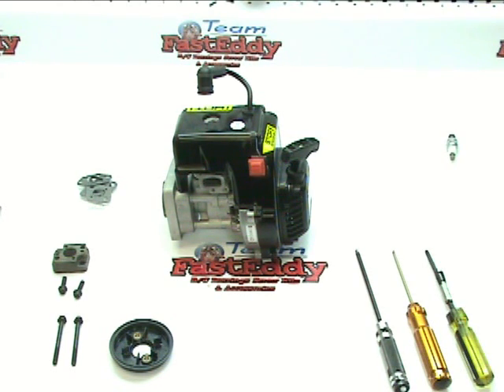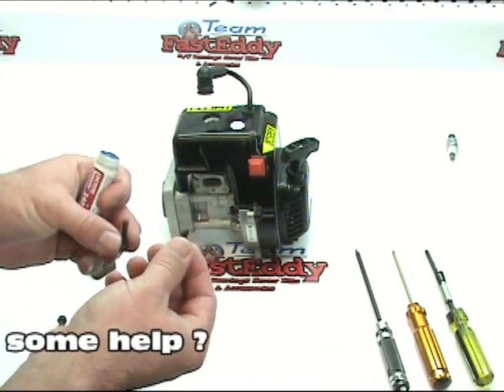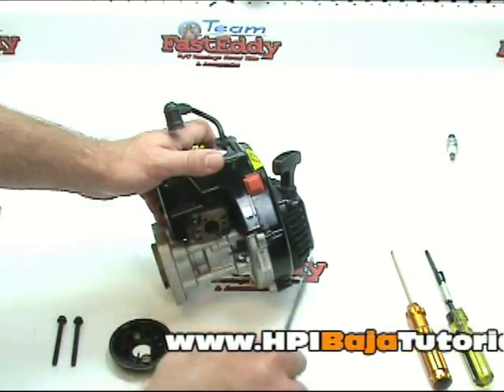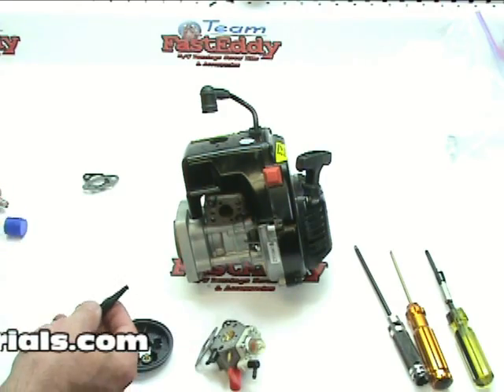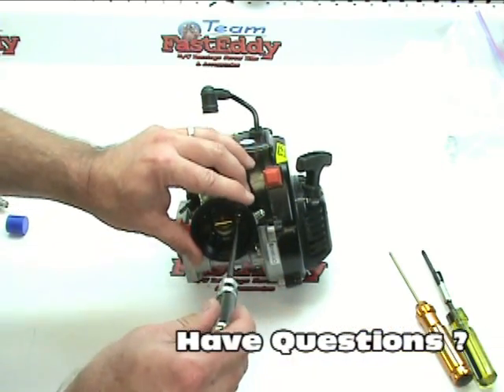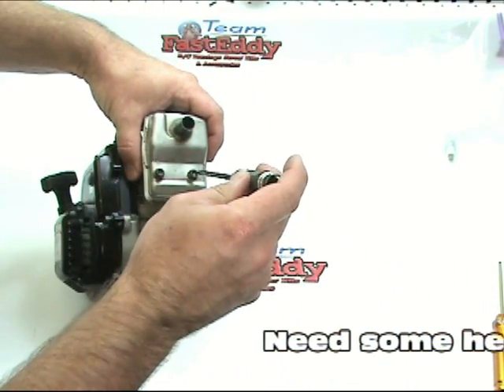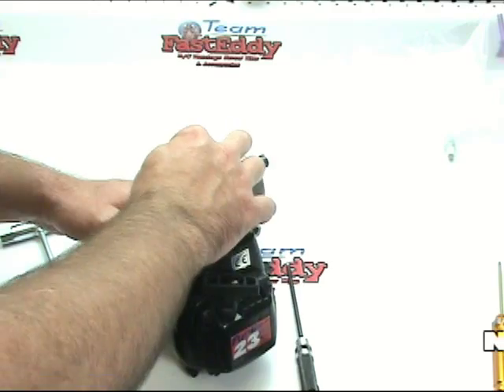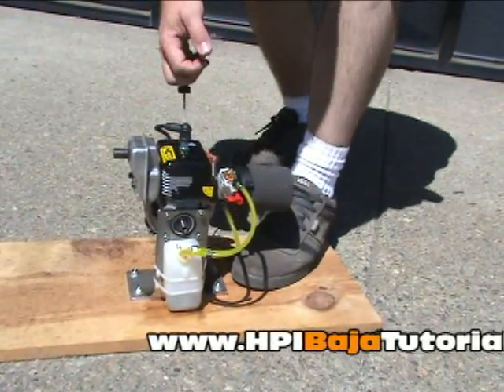Video #9 Tutorial Rebuilding the CY 23CC Engine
Team FastEddy and DarkSoul Racing completely disassemble and re assemble a Fuelie 23 CC engine and rebuild it step by step. It spans several videos. Brought to by Team FastEddy and HPIBajaTutorials.com (more)